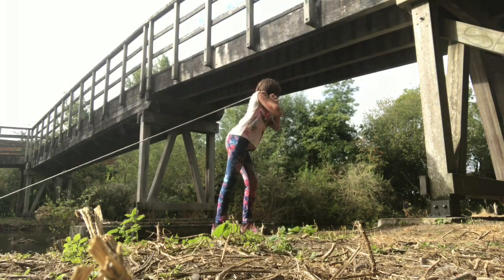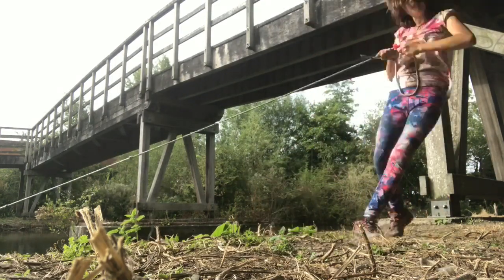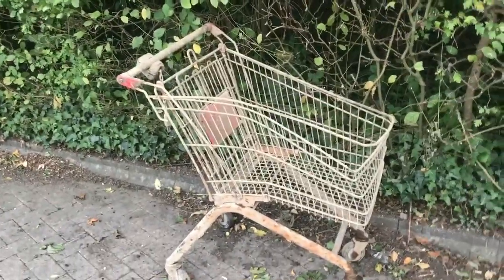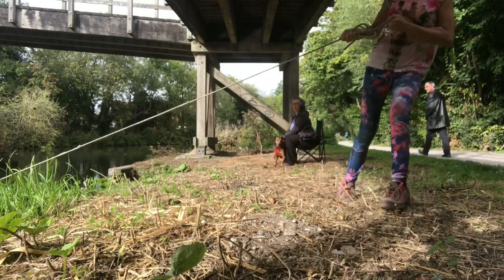Magnet fishing FAIL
Hi guys so this magnet fishing trip was a bit of a fail I lost my magnet on a but if metal but if any of you guys would like to go there the bridge number is 53 next to Tesco’s and on the K&A.